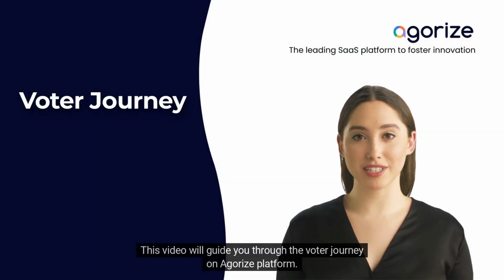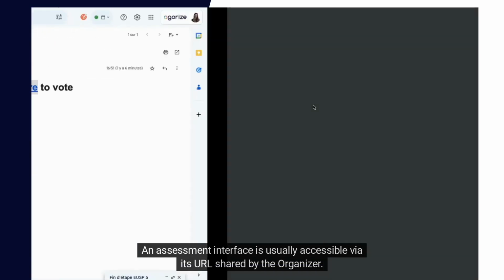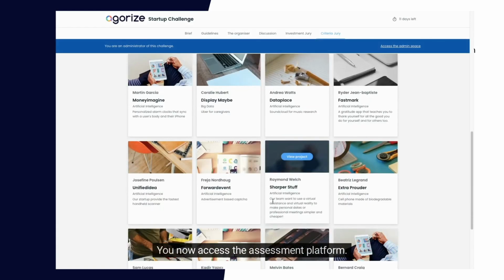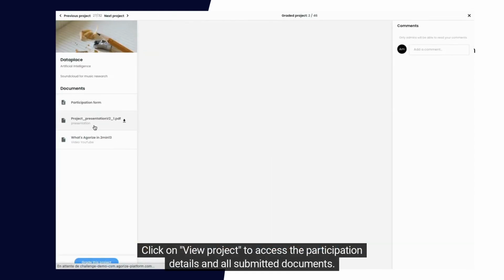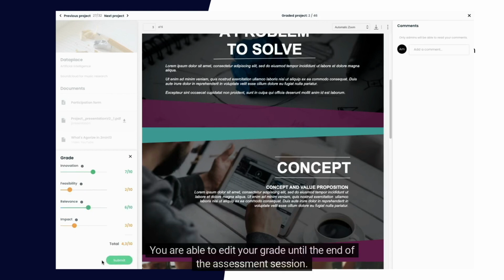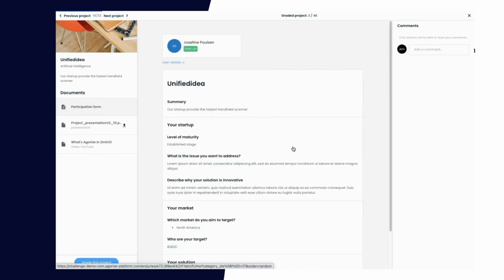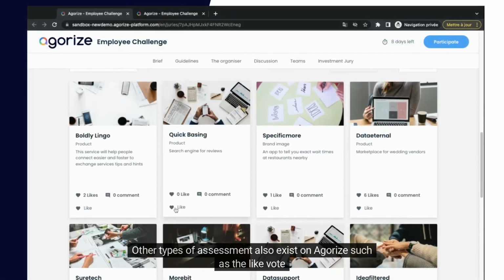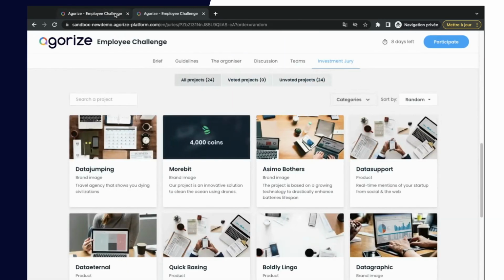Agorize tutorial: Evaluator / Voter journey (EN)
This video will guide you through the voter journey on Agorize platform.
The voter role gives access to the entries submitted by the participants and allows to assess the submissions.